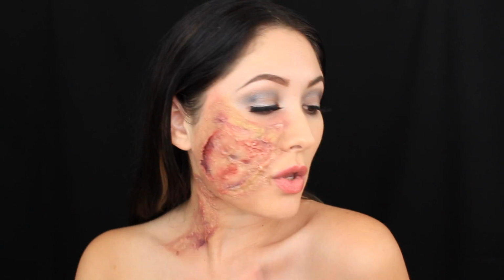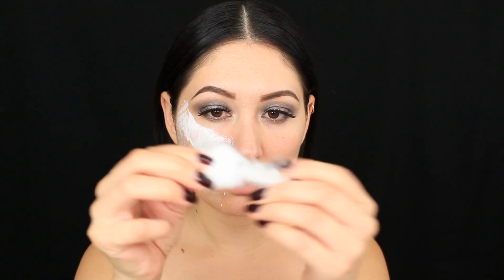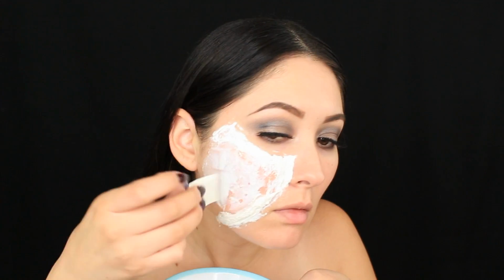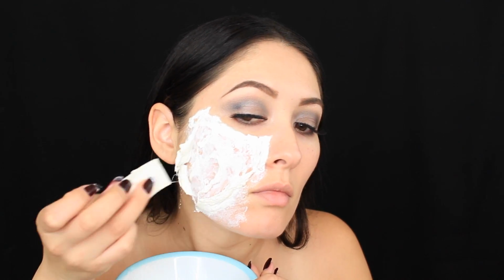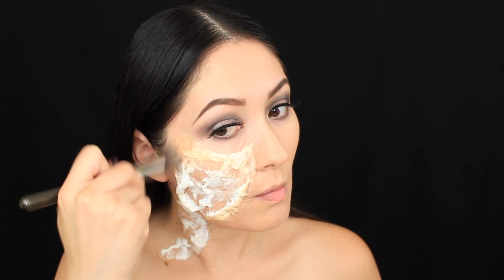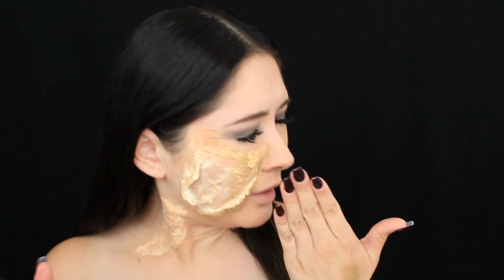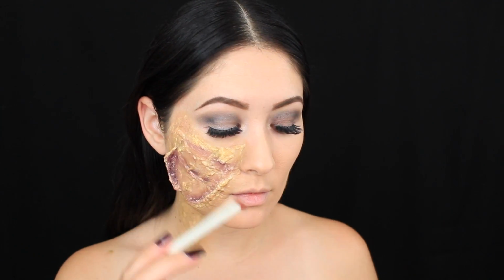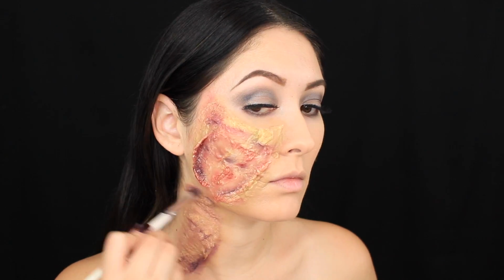Acid Burn Halloween Makeup Tutorial | Exquisite Glow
New Acid Burn Halloween Tutorial! Yes my favorite time of the year starts in October and its time to play with some different makeup looks. This one is inspired by By the movie Nightmare on Elm Street! I hope This Easy to follow Burned face makeup tutorial.

Snap Me: ExquisiteGlow

ERIN CONDREN- Want to order an Erin Condren Planner? Sign up using this link to get a $10 discount

HAUTELOOK- Find amazing deals on the brands you love here. Ive Gotten so many Morphe Palettes through here its crazy!

FTC: All opinions on products mentioned are truthful and my own. Im not afraid to tell it how it is. I love ya !